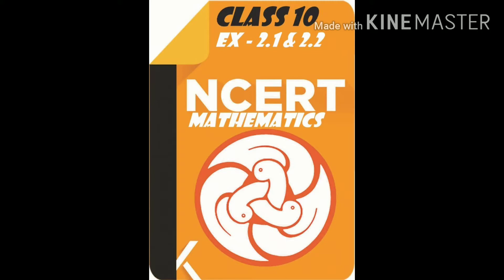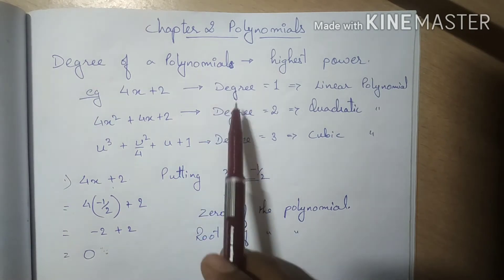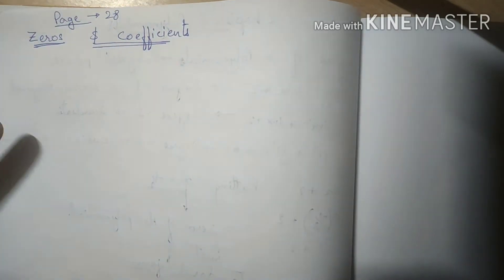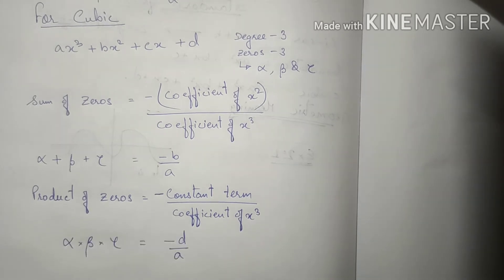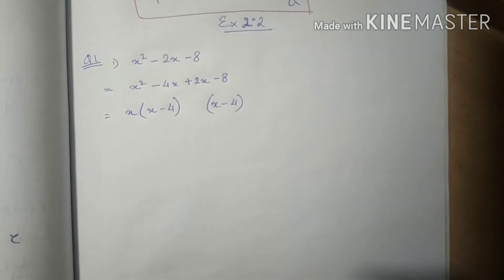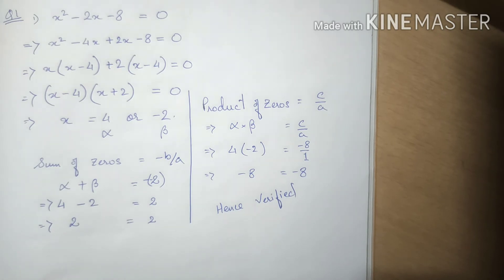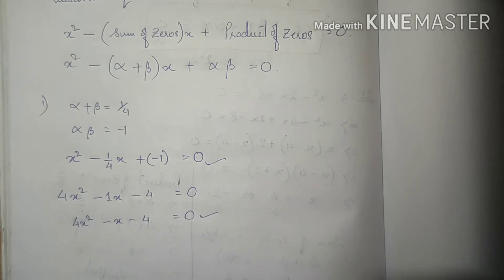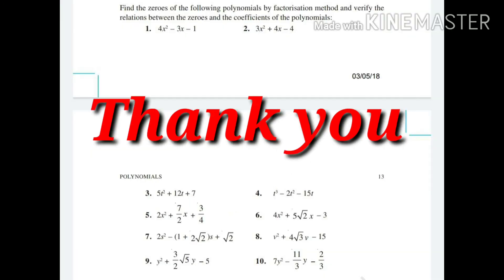Class 10 | NCERT MATHEMATICS | EX 2.1 & 2.2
One stop coaching center